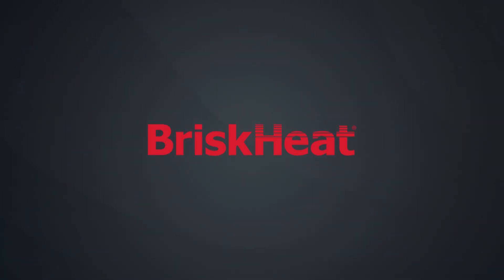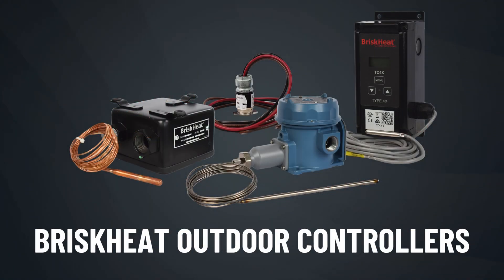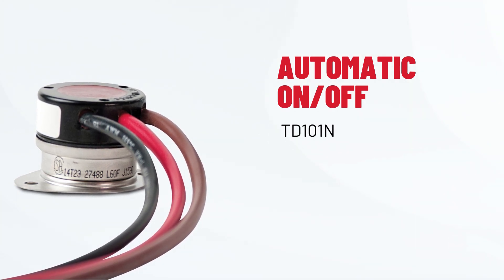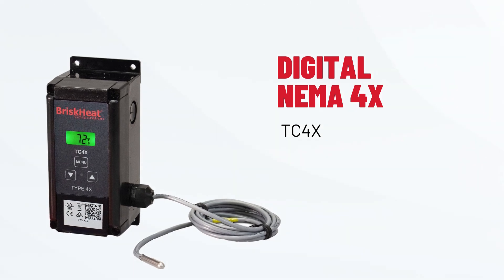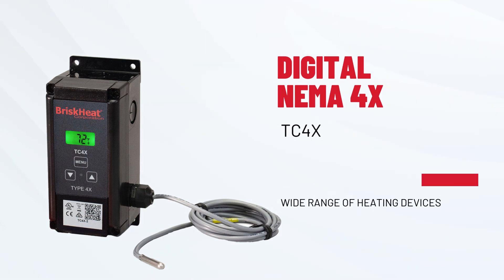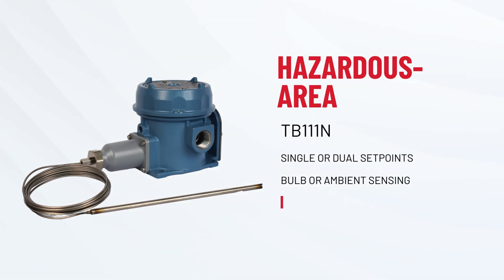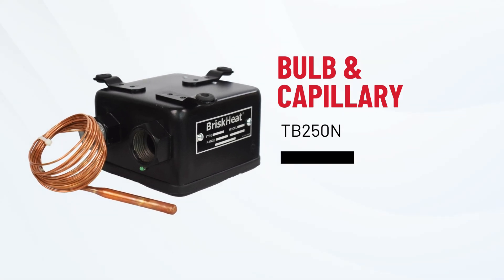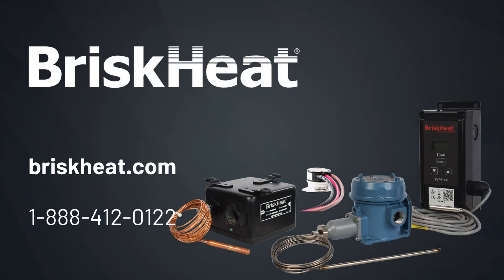BriskHeat's Outdoor Temperature Controllers - TD101N, TC4X, TB111N, TB250N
Ready for Winter? BriskHeat's latest video showcases our advanced outdoor temperature controllers - TD101N, TC4X, TB111N, TB250N - your reliable solution for freeze protection.

Get the facts on each model, designed for seamless integration and efficiency in the coldest environments. Whether your managing industrial processes or outdoor pipe protection, our controllers offer accuracy and reliability.